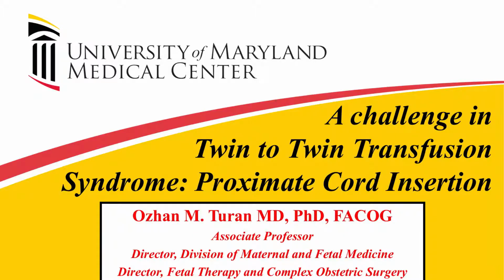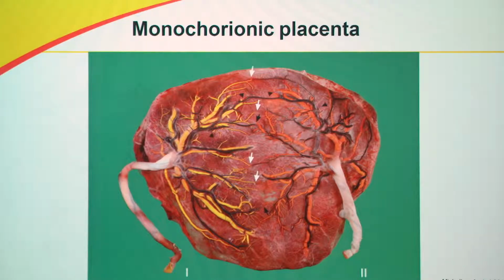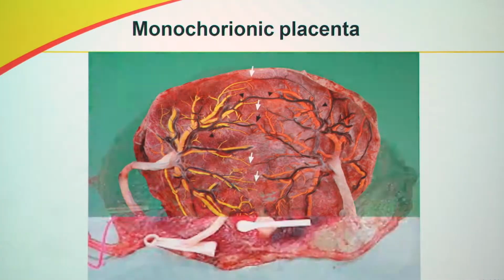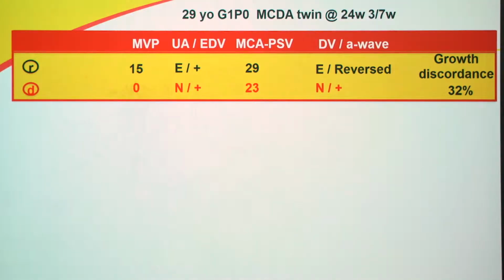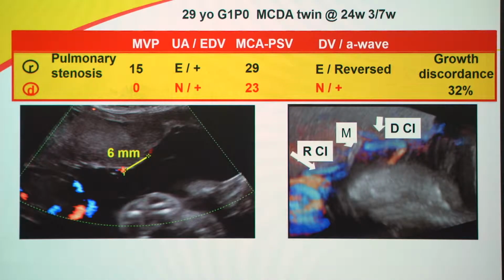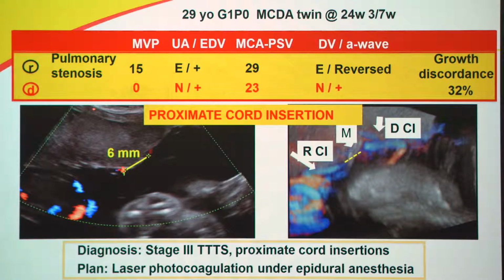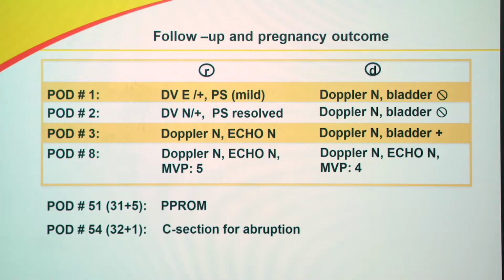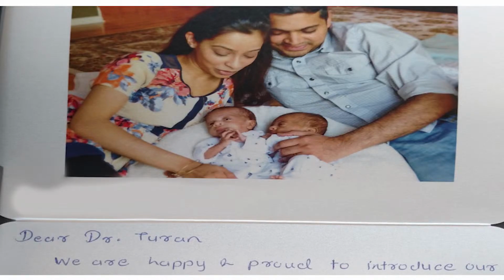Treatment of Twin-to-Twin Transfusion Syndrome with Proximate Cord Insertions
Ozhan Mehmet Turan, MD, associate professor of obstetrics, gynecology and reproductive sciences at the University of Maryland School of Medicine presents a challenging case study for the treatment of Twin-to-Twin Transfusion Syndrome (TTTS) with proximate cord insertions (PxCIs).